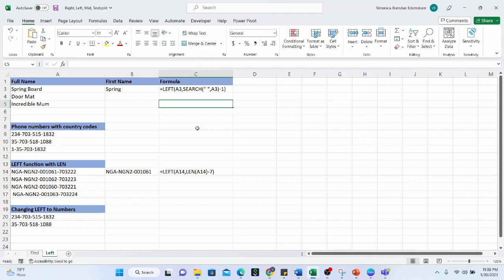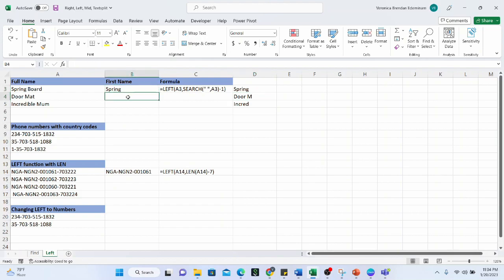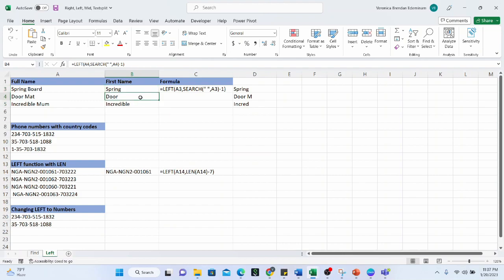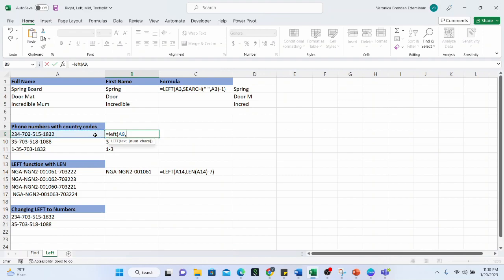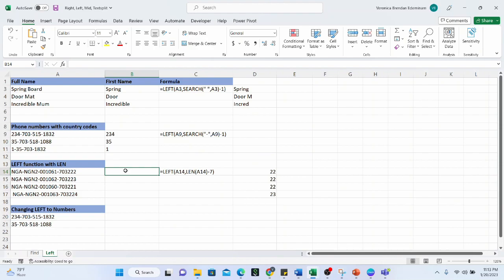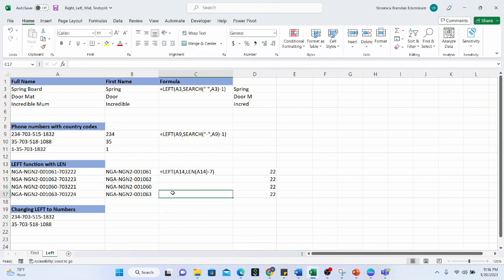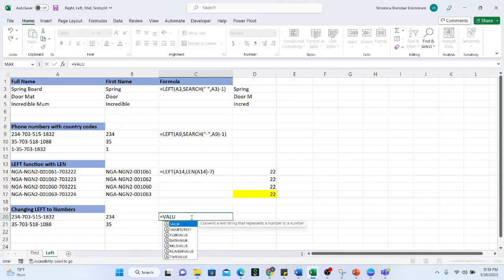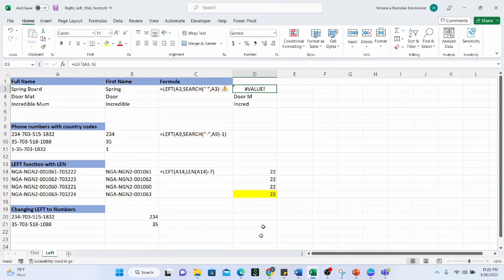How to use Excel LEFT and LEN Function With examples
Excel LEFT and Excel LEN functions are very useful to detect the position of a substring of data from a text string. Link to the practice file for download is

- Excel LEFT function - syntax explained
- Use Excel LEFT function - formula with examples
- How to extract a substring before a certain character, like space, hyphen etc.
- Remove the last few characters from a string with examples using the Excel SEARCH function
- Embed the Excel VALUE function with the Excel LEFT function to return a number.
- Excel LEFT function not working and how it can be fixed.

See link to all beginner videos MS Excel made easy. The link to the Excel Flashfill video is